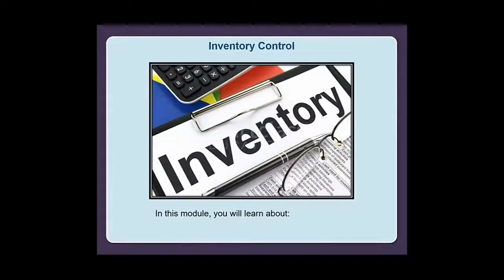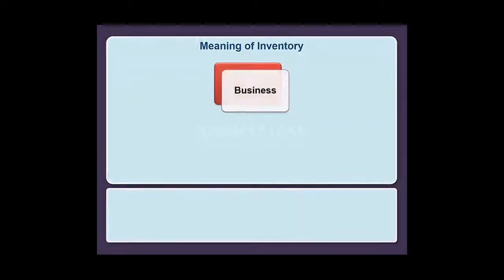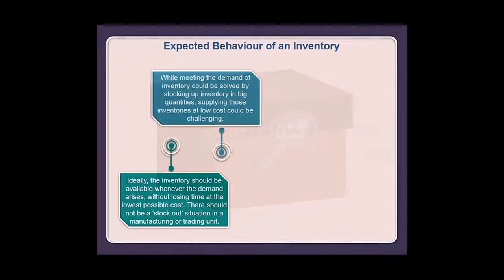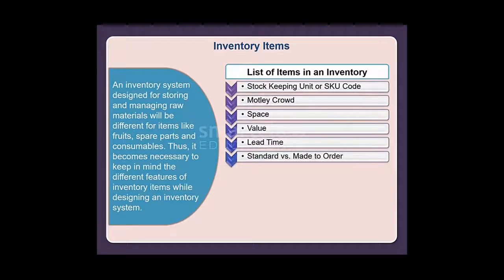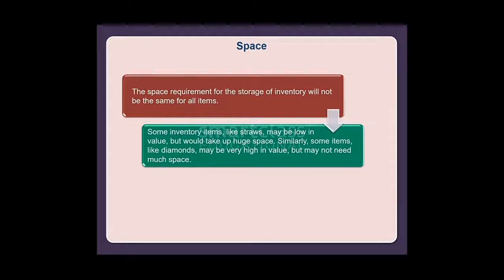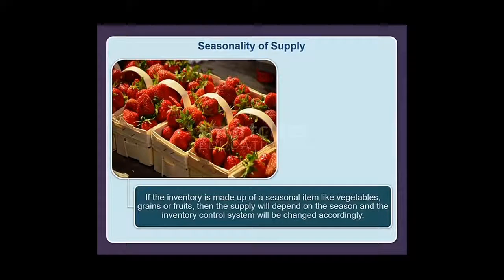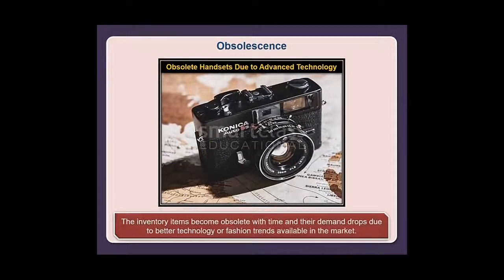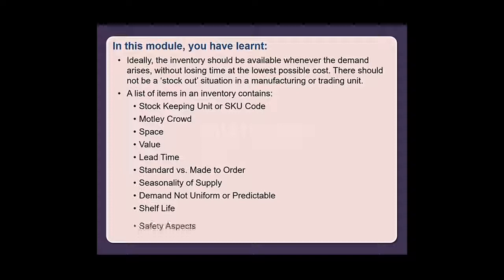Inventory Control : Business Arithmetic | Entrepreneurship | Class 12 - CBSE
Inventory Control : Business Arithmetic | Entrepreneurship | Class 12 - CBSE BOARD

From Team
QualityEdu